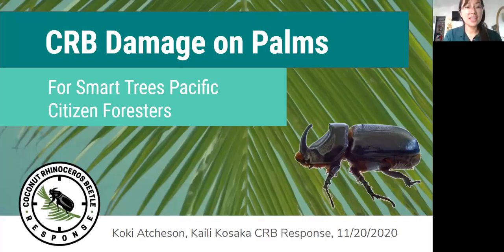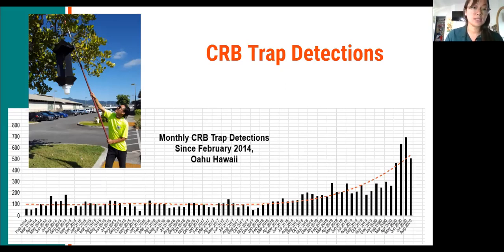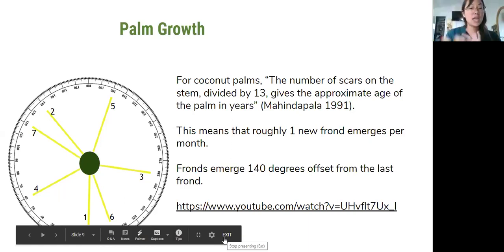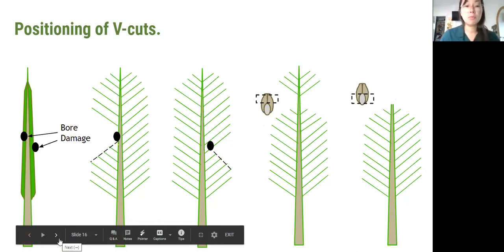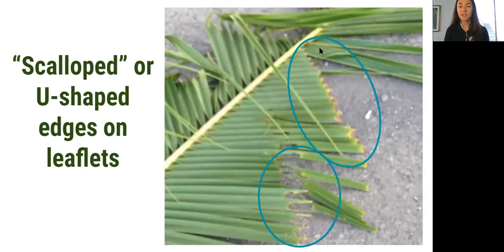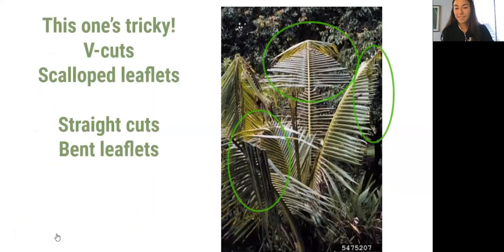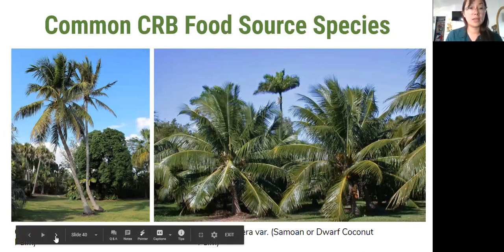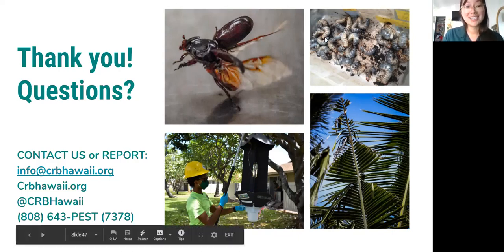How do Coconut Rhinoceros Beetles damage palms?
In our first webinar, we covered how coconut rhinoceros beetles (CRB) cause damage to palms, which plants are preferred food sources for CRB, and different types of palm damage that may be mistaken for CRB.

Thank you to our partners at Smart Trees Pacific for inviting your citizen foresters! Learn more about coconut rhinoceros beetle at crbhawaii.org.